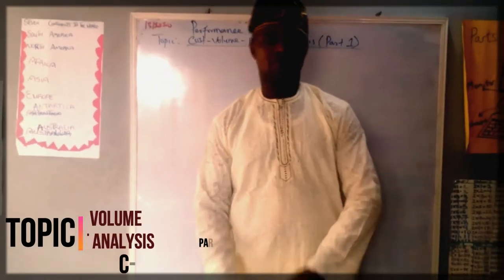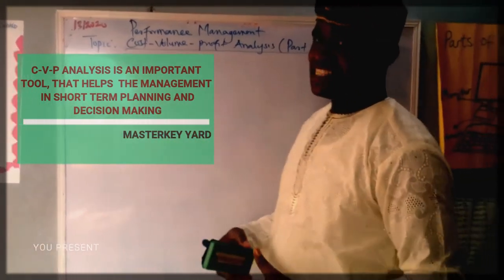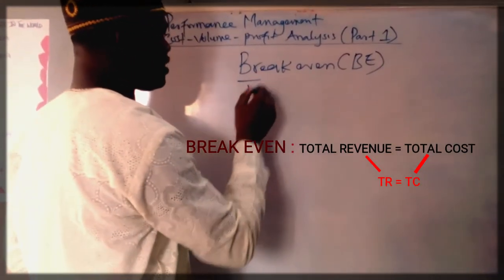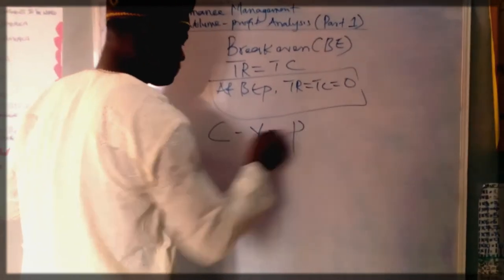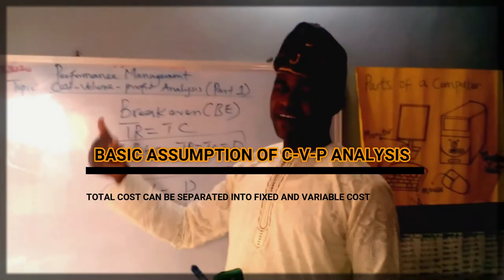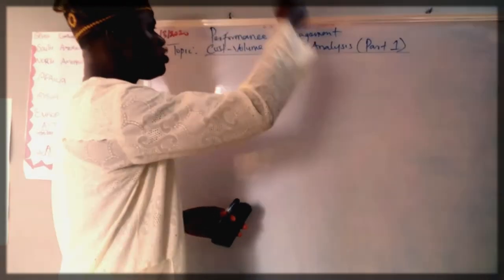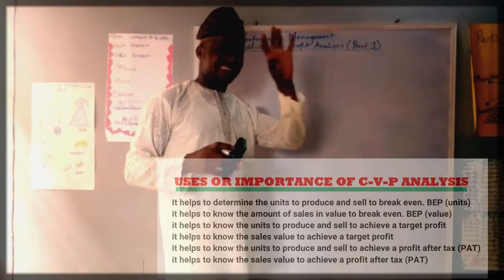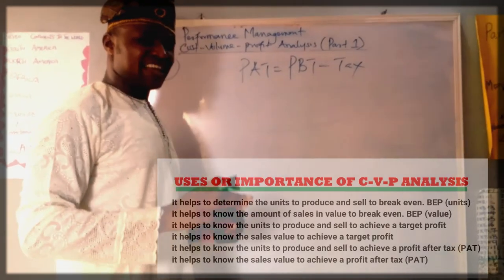Cost- Volume -Profit Analysis Part 1a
Cost volume profit analysis is the study of relationship between cost -volume -profit  analysis at different levels of activities. It shows the how a change in one of the three variables affects the other two variables. It further shows the basic fundamental assumption, uses or applications and methods of cost volume profit analysis.